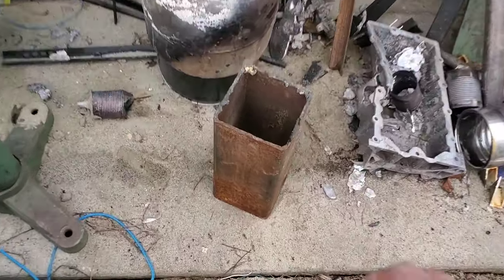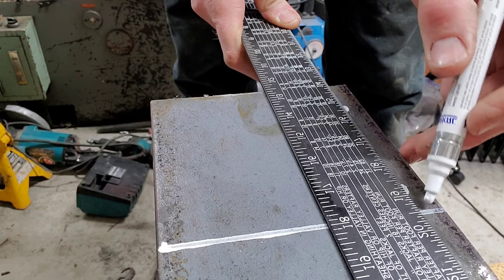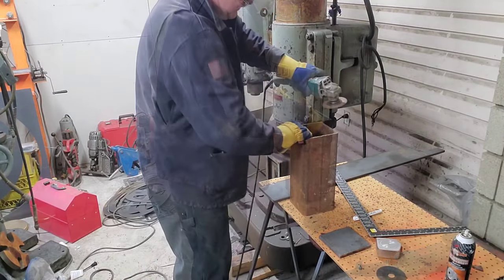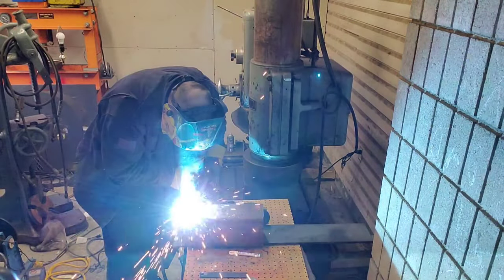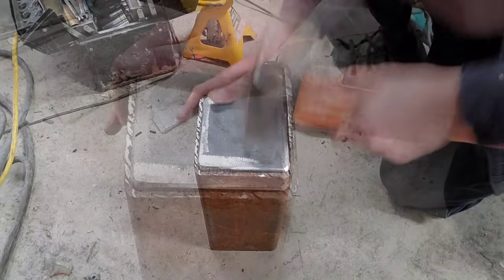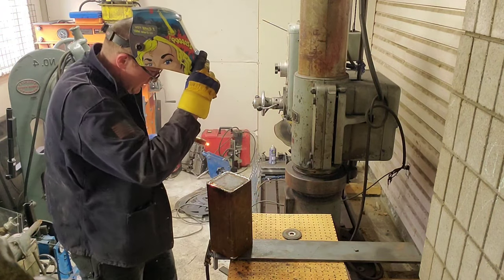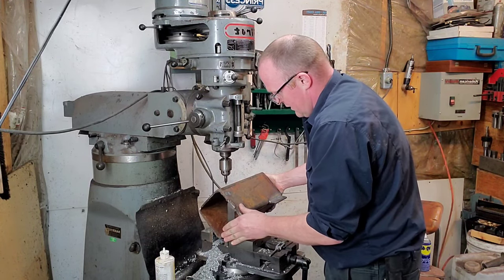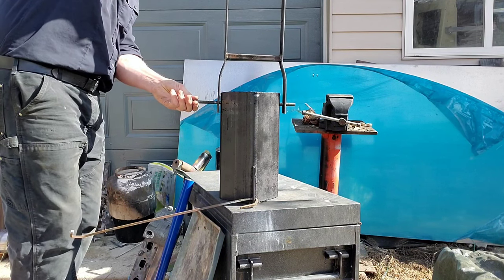Making The Metal Crucible for the foundry workshop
Making a metal cruicible out of readily available materials in the shop.

This will be a little bit bigger And hopefully last a little bit longer than the last. Also I in no way recommend you make or use a metal crucible as they are less than ideal for casting aluminum and can be hazardous if and when they fail.

Please feel free to throw your constructive comments below and help build a better knowledge base for all of us.

also, check out kelly's channel if you haven't already it's worth your time if you haven't yet.